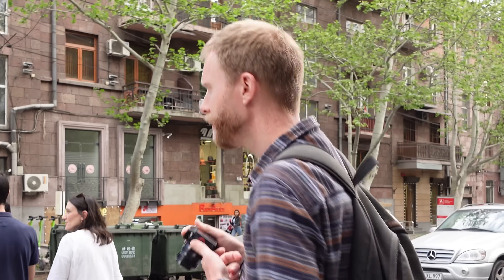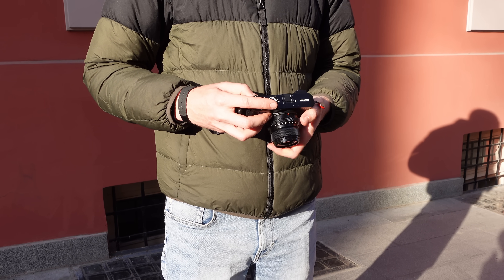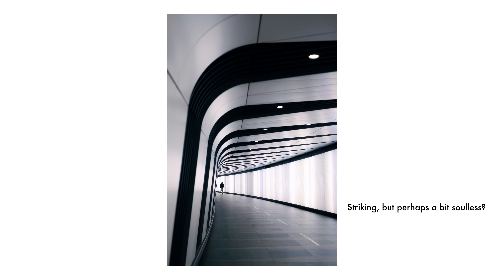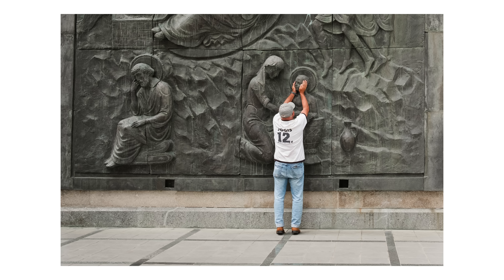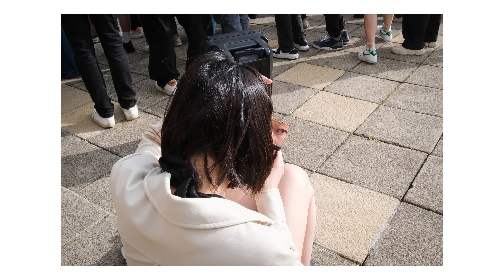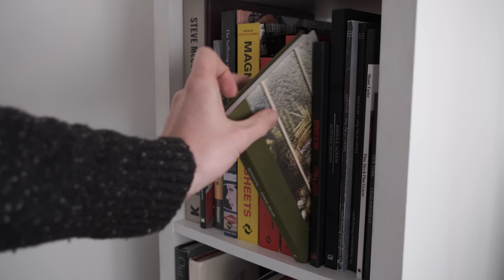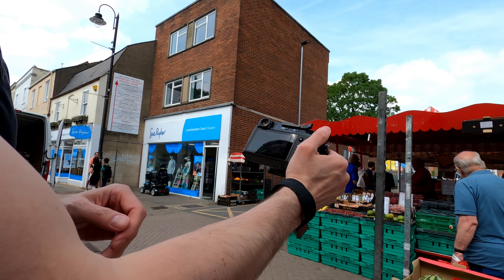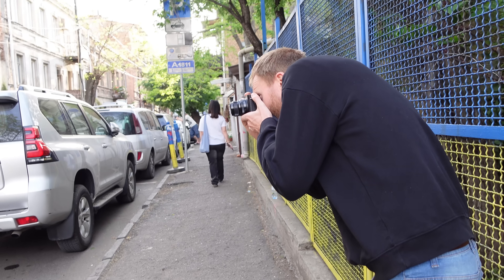6 Years of Street Photography Knowledge in 6 Minutes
In this video I distil 6 years of street photography knowledge into a short video to help you improve your street photography fast. Of course there is a lot more to street photography than just the things I mention in this video, but I've tried to pack the video full of practical and actionable advice to make you a better street photographer faster.

📖 Check out my blog for all things street photography in the written form

Enjoyed the video? A little support goes a long way to help me make more videos like this

Gear I use:
- Main photography camera
- POV camera
- Video recording / vlogging camera
- Fujifilm 23mm f2
- Fujifilm 35mm f2
- Wrist strap
- Neck strap
- SD cards
- Portable hard drive